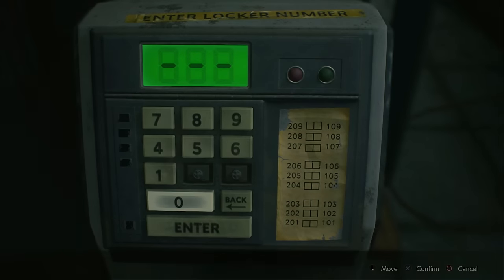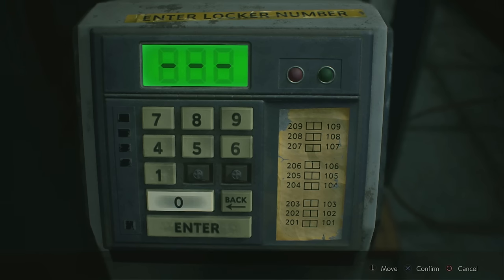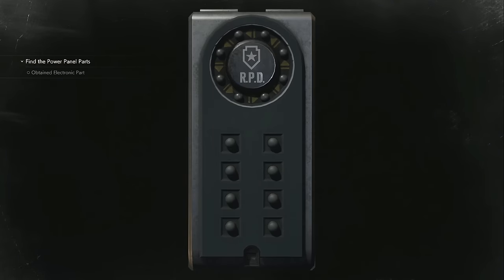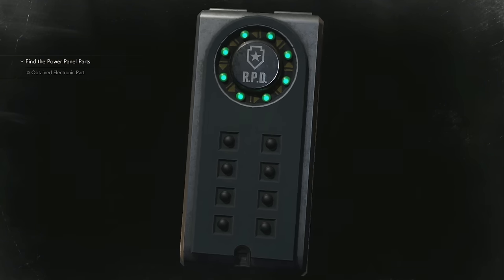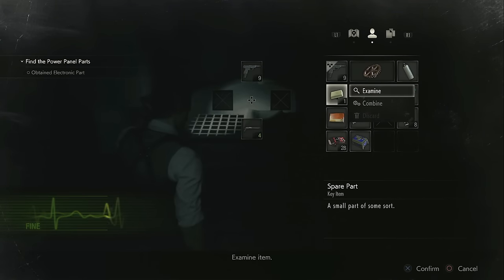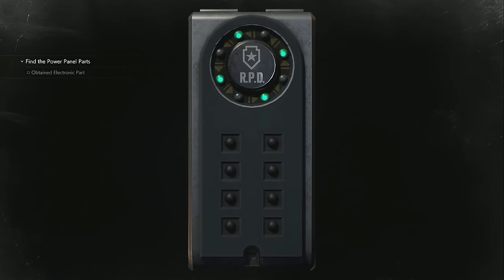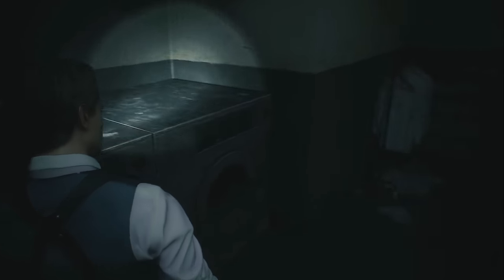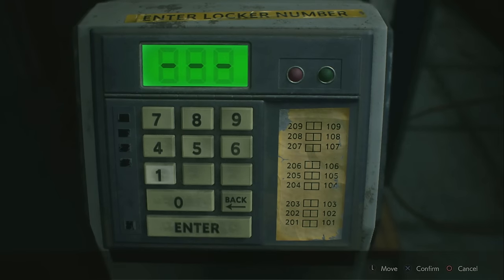Resident Evil 2 Remake WHERE TO GET THE 2 SPARE KEYS (BUTTONS) FOR THE SAFETY DEPOSIT ROOM